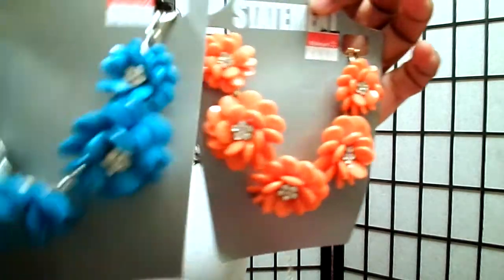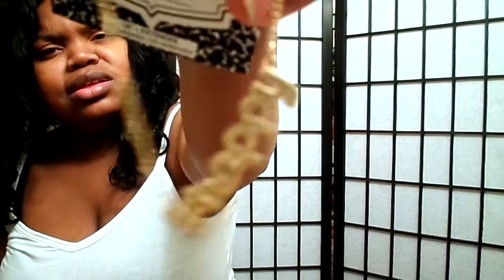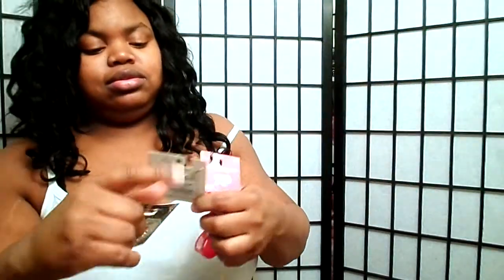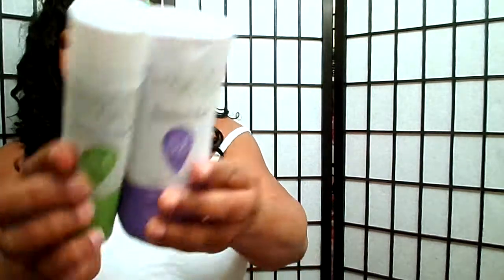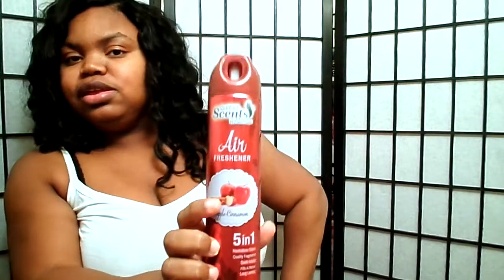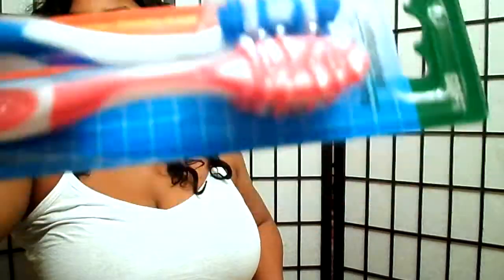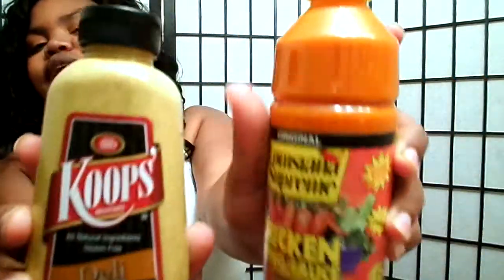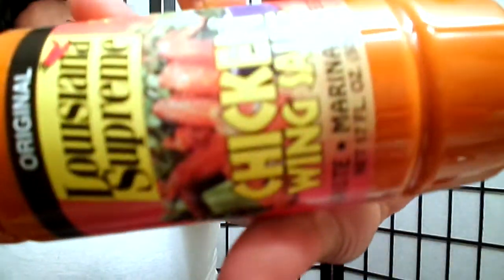HAUL FROM Dollar Tree & Walmart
Your love, support, and all the uplifting comments mean the world to me!